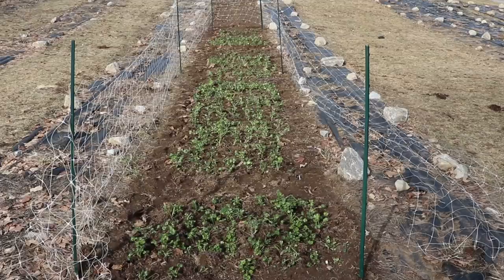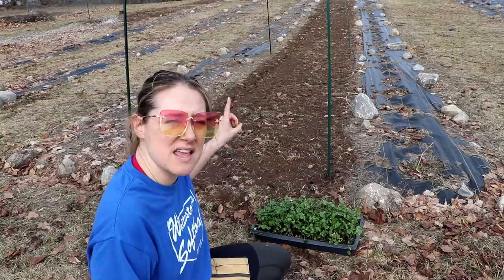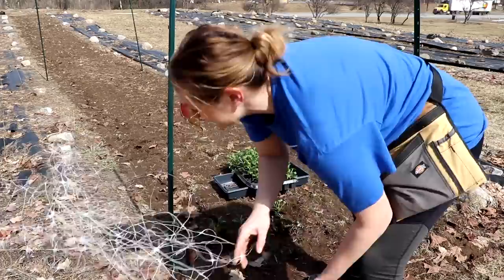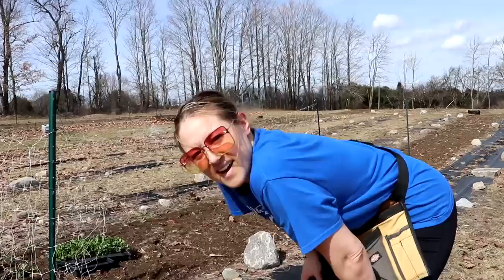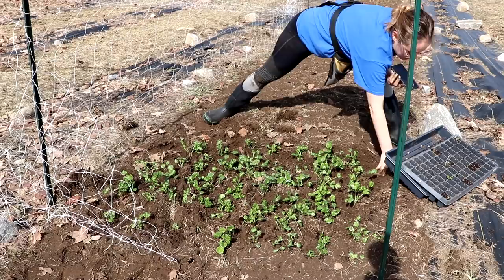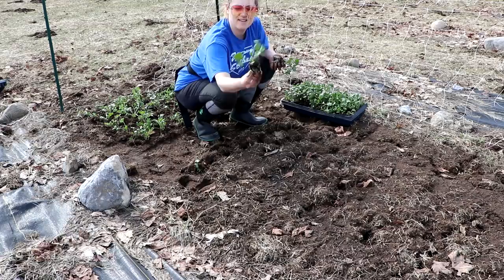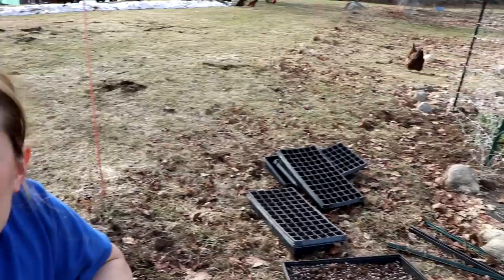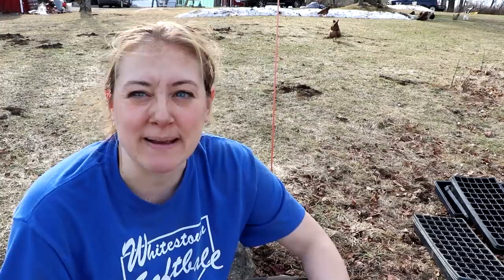Planting Out My Ranunculus : It's a Good Thing I Love My Chickens : Flower Hill Farm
Hi Flower Friends! It's Nicole from Flower Hill Farm- today I am planting out several hundred pre-sprouted ranunculus!

Send a gift to Flower Hill Farm:

72 plug trays
50 plug trays
6 pack seedling trays